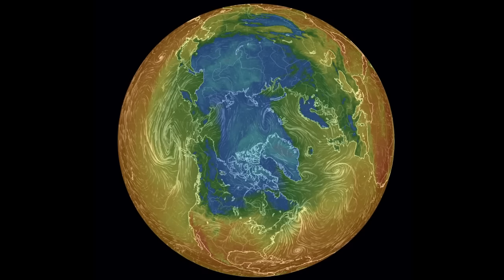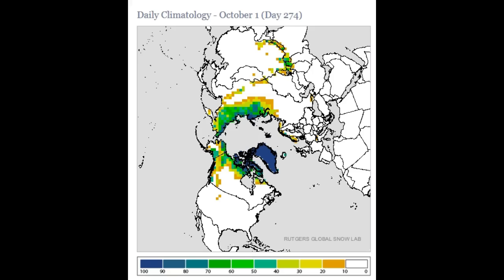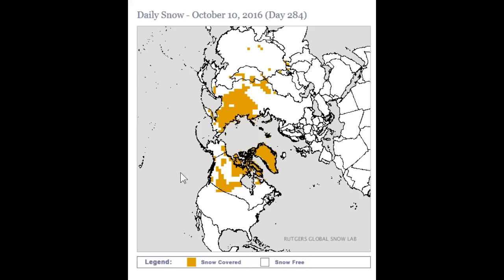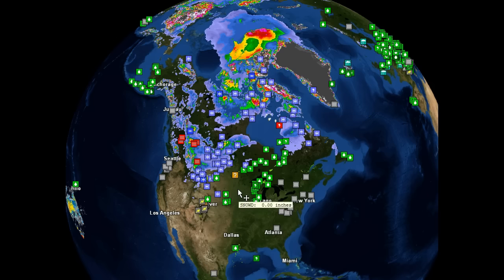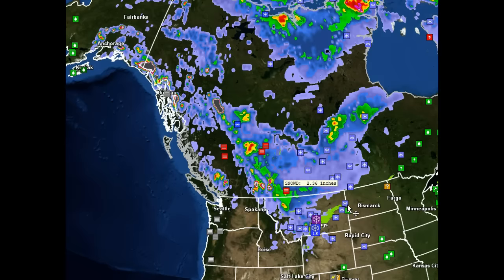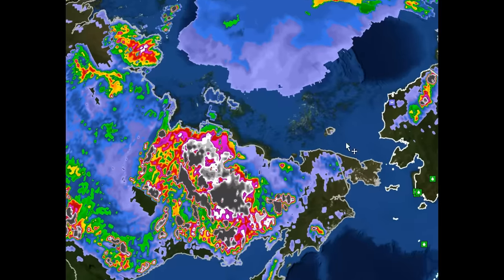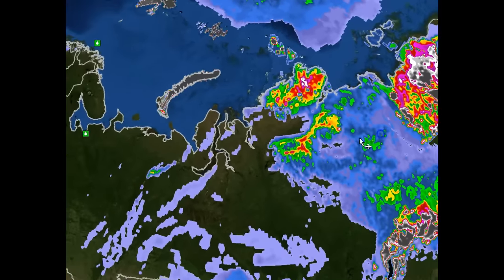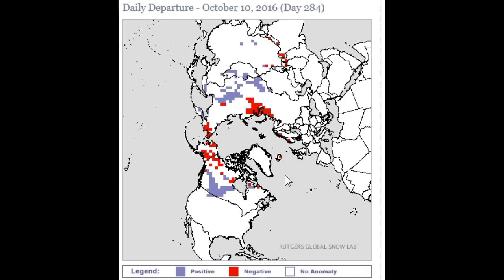Snow Progresion Set up - 10-11-16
Watching all things snow.  Northern hemispheric snowfall so far since October 1st is splotchy but on a trajectory that looks pretty good for snow advancement across Siberia and eastern Eurasia and northern Canada and not as good for Alaska.